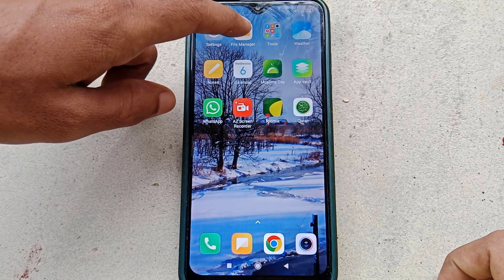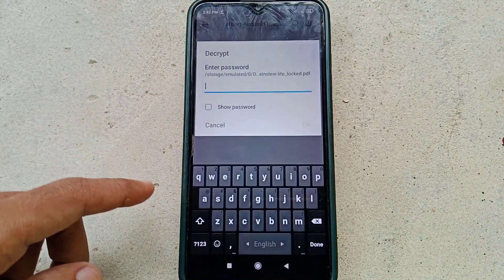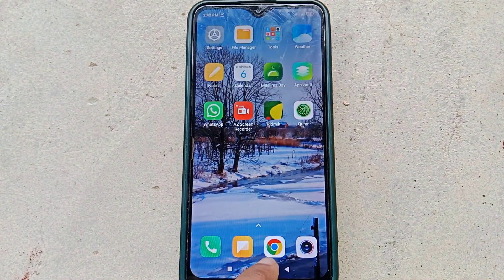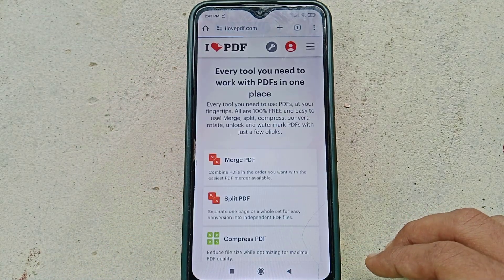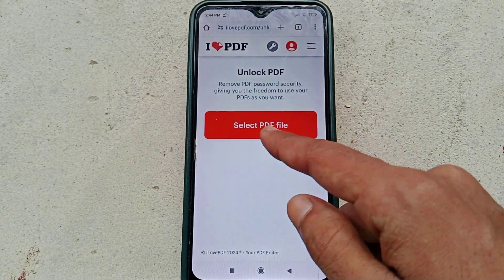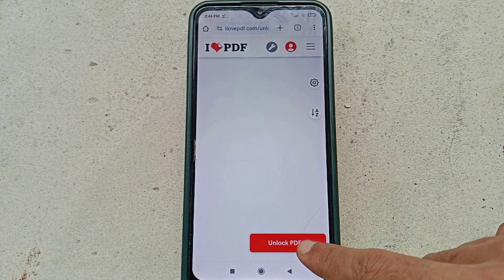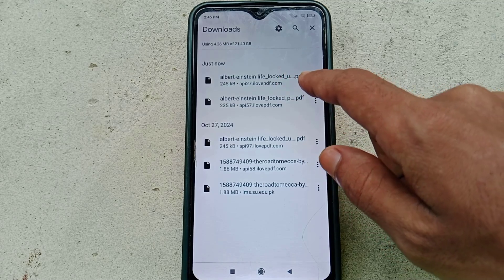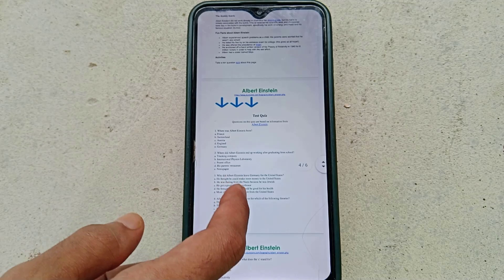How to Remove Password from PDF File (Quick & Easy method)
In this quick and easy tutorial, we'll show you how to remove a password from a protected PDF file. Whether you've forgotten the password or just want to unlock a file you have access to, we’ve got you covered!